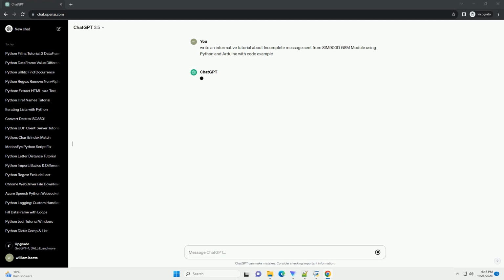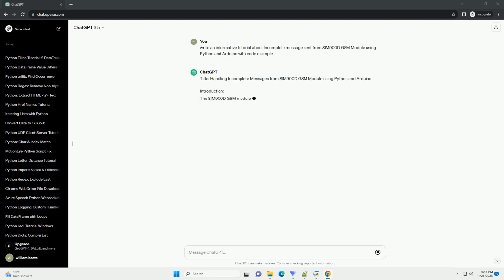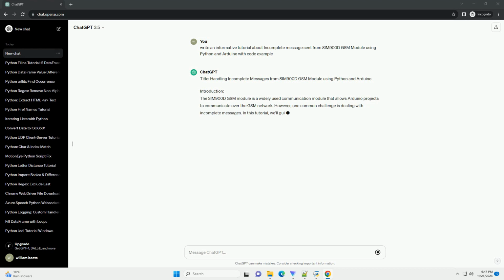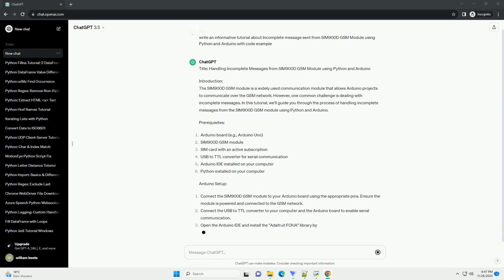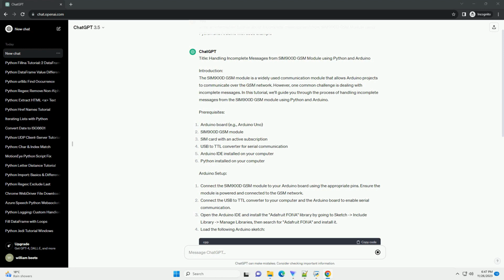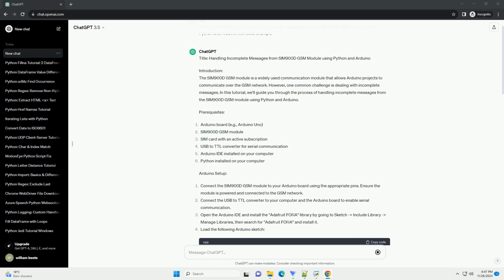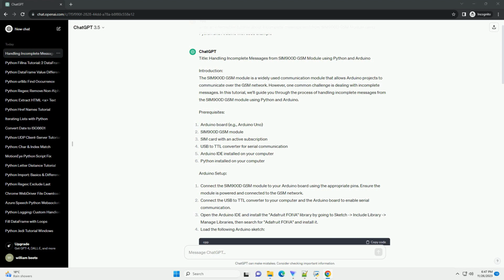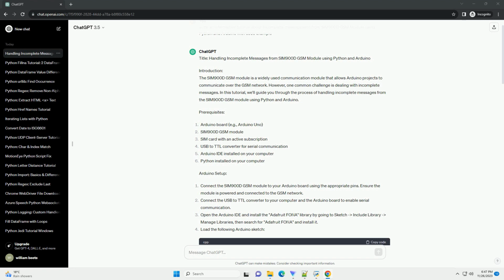Incomplete message sent from SIM900D GSM Module using Python and Arduino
Title: Handling Incomplete Messages from SIM900D GSM Module using Python and Arduino
Introduction:
The SIM900D GSM module is a widely used communication module that allows Arduino projects to communicate over the GSM network. However, one common challenge is dealing with incomplete messages. In this tutorial, we'll guide you through the process of handling incomplete messages from the SIM900D GSM module using Python and Arduino.
Prerequisites:
Arduino Setup:
Connect the SIM900D GSM module to your Arduino board using the appropriate pins. Ensure the module is powered and connected to the GSM network.
Connect the USB to TTL converter to your computer and the Arduino board to enable serial communication.
Open the Arduino IDE and install the "Adafruit FONA" library by going to Sketch - Include Library - Manage Libraries, then search for "Adafruit FONA" and install it.
Load the following Arduino sketch:
This sketch initializes the SIM900D module and continuously checks for incoming SMS messages.
Python Setup:
Replace 'COMx' with the correct serial port your USB to TTL converter is connected to.
Explanation:
Handling Incomplete Messages:
Incomplete messages can occur due to delays in the GSM network. To handle this, you can implement a mechanism to wait for the complete message. One approach is to modify the Arduino sketch to include a timeout mechanism for reading SMS messages. If the message is not fully received within a certain time, the Arduino can request the message again.
Note: This tutorial provides a basic example, and you may need to modify the code based on your specific requirements and network conditions. Additionally, error handling and security considerations should be addressed for a production environment.
ChatGPT